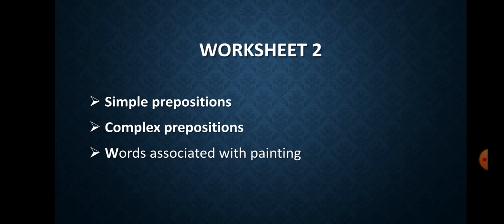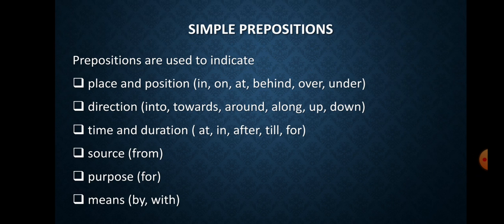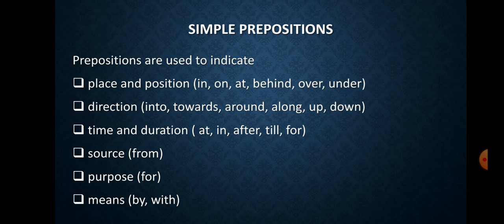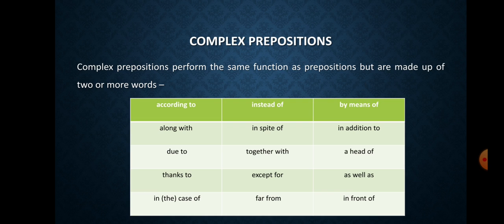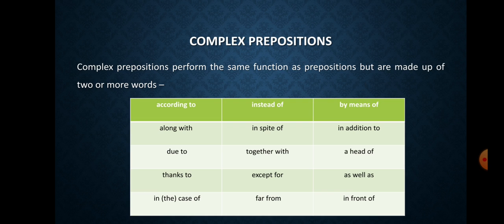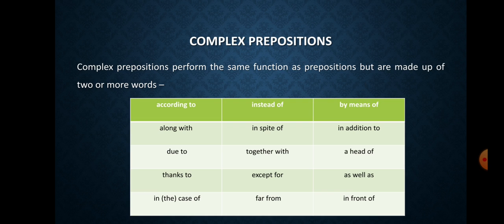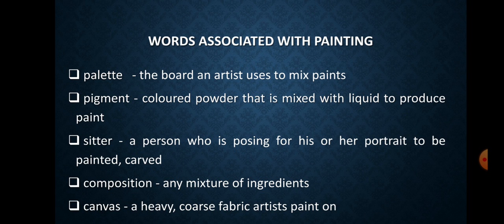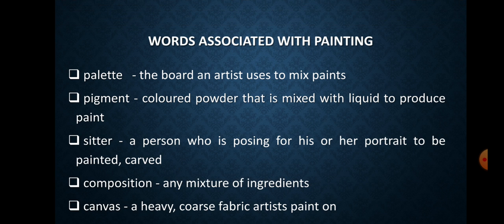Class 7 English Worksheet2 Grammar